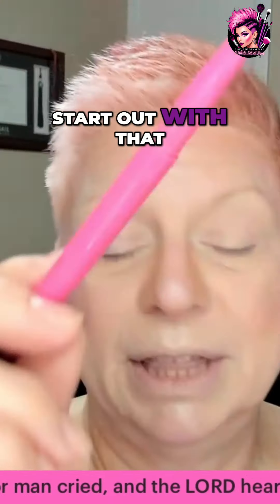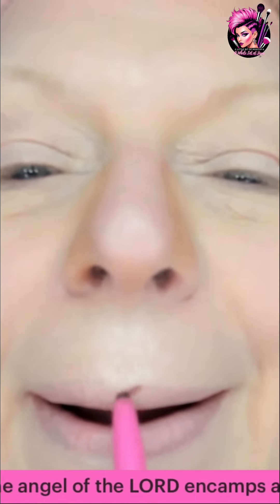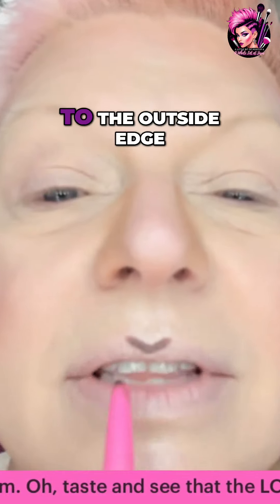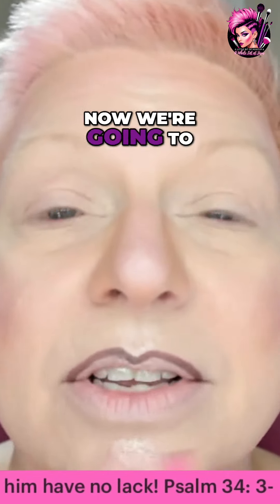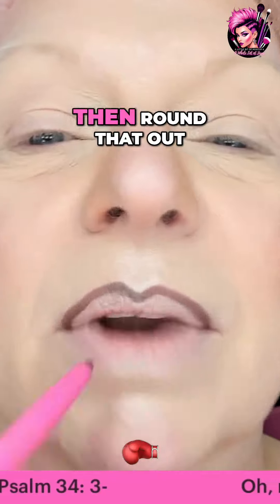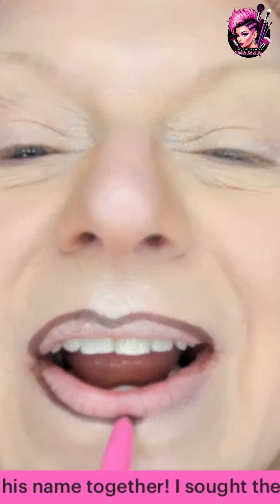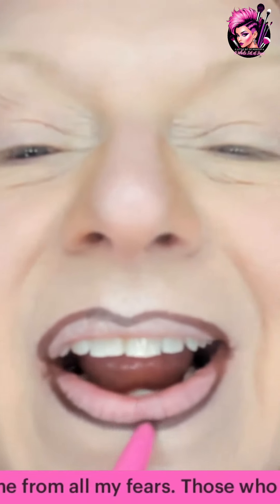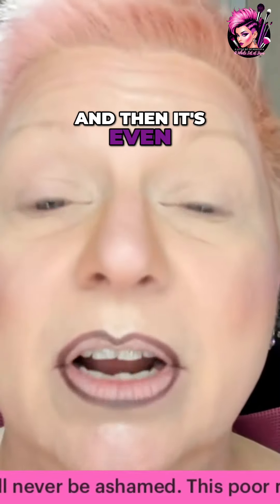Get Flawless Lips with Juvia's Place Luxe Lip Liner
Learn how to create the perfect lip shape using Juvia's Place Luxe Lip Liner in Chocolate. This tutorial guides you step-by-step to achieve an ombre effect that enhances your lips beautifully!